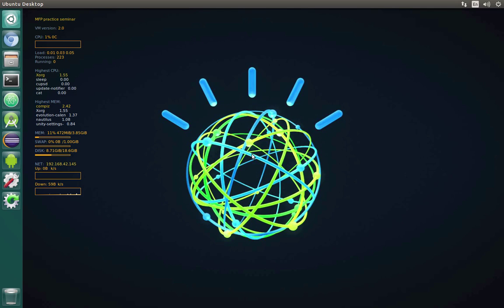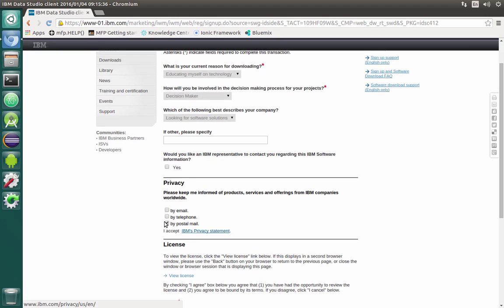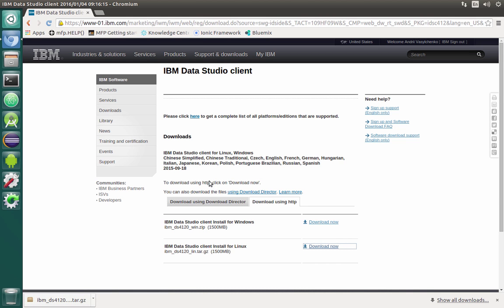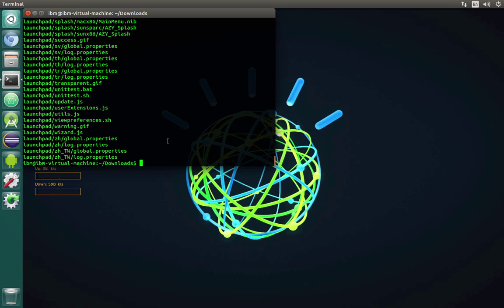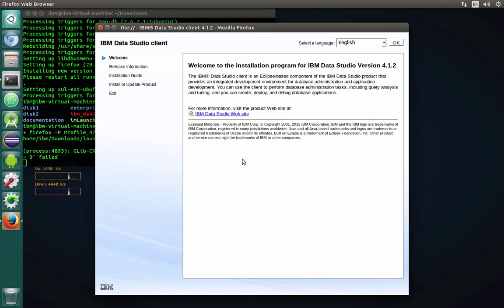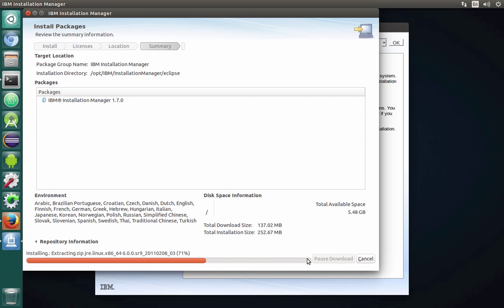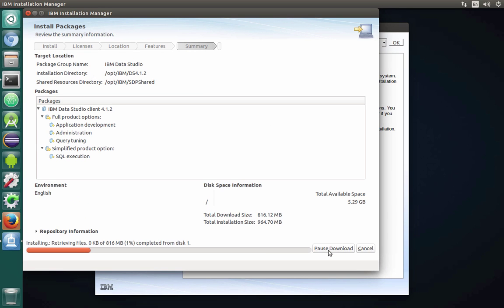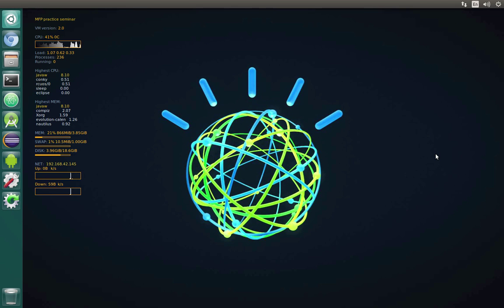Lab 1.10. AppCenter on Bluemix. IBM MobileFirst Platform practice seminar 2.0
**Task:** Install IBM Data Studio client

**Description:** Download latest version of IBM Data Studio client and install it